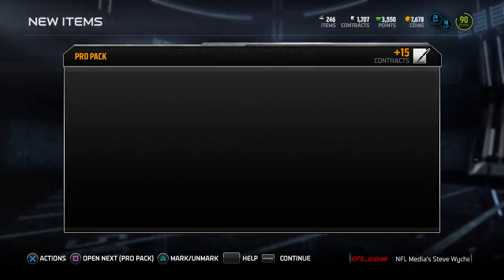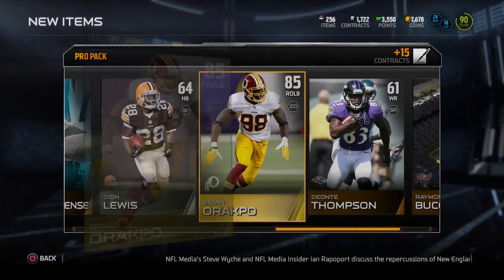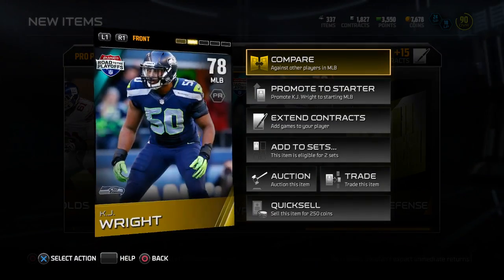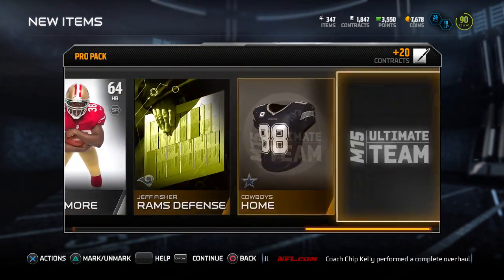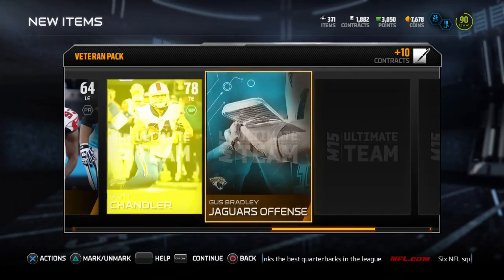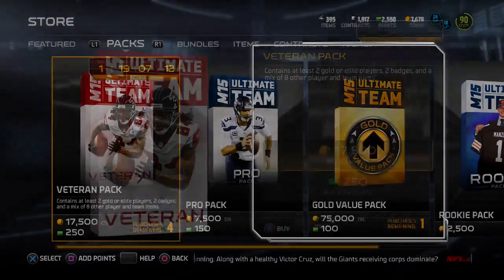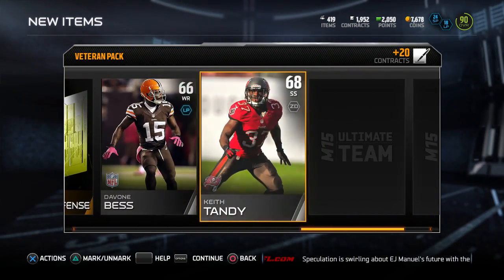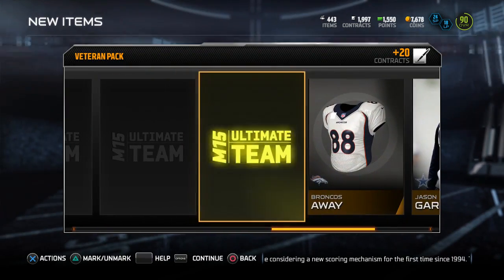Pack and Go Episode #10 vs TheFlightMike! Building Balance! Madden 15 Ultimate Team Pack Opening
Madden 15 Ultimate Team Pack Opening! We hop on the PS4 for some MUT 15 for a new Pack and Go!